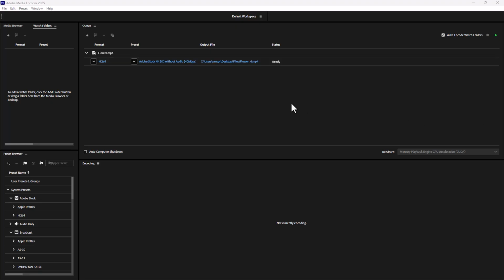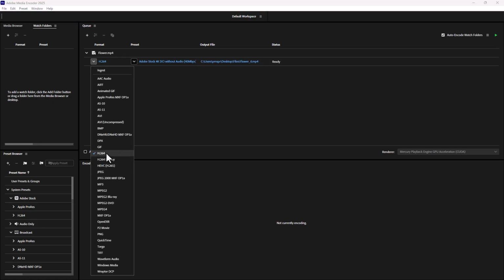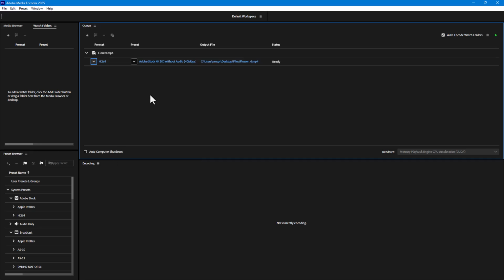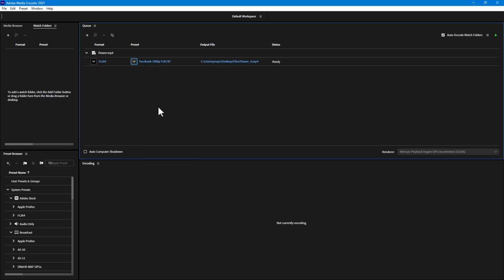Adobe Media Encoder - Lesson 38 - Exporting for Facebook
In this tutorial, we will explore Exporting for Facebook in Adobe Media Encoder.